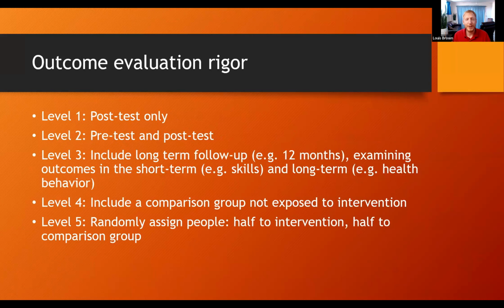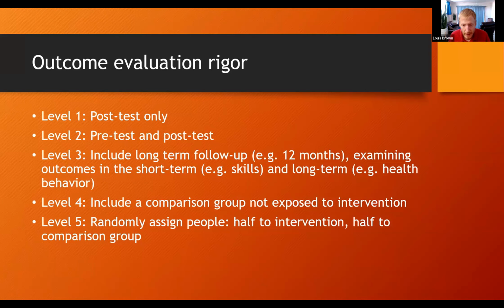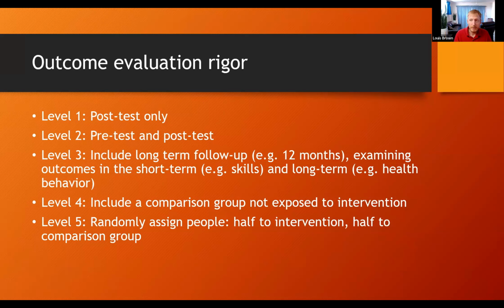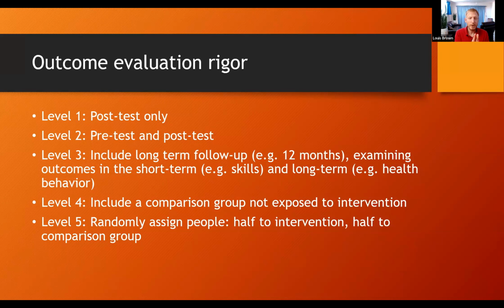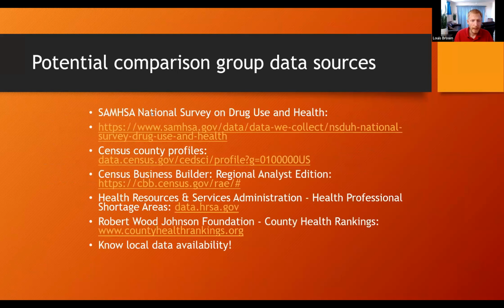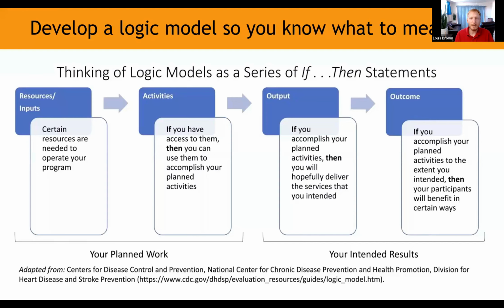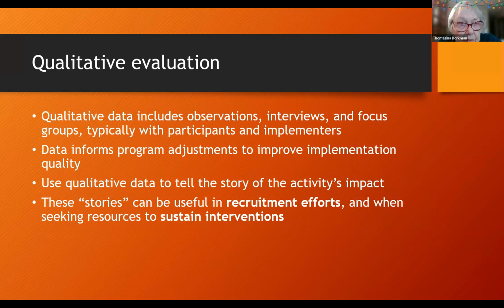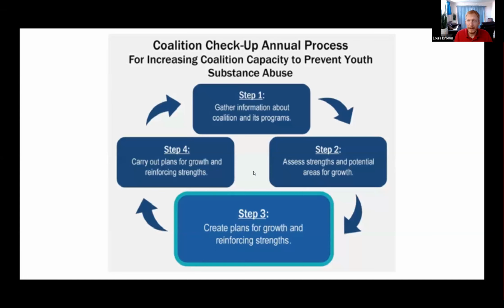How to conduct evaluation research with peer-led interventions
Peer Workforce Conference: Bridging Research and Practice

This presentation and technical assistance session provides an overview of how to conduct evaluation research with peer-led interventions. Different types of evaluation are considered, including quantitative approaches to establish the effectiveness of peer-led interventions. Qualitative approaches to evaluating and improving peerled interventions are also reviewed. Strategies to maximize the use of evaluation findings for continuous quality improvement of implementation are discussed. The
presentation concludes with a set of questions to guide the development of an evaluation plan. Participants will then have the opportunity to consider how they might evaluate their own peer-led interventions and obtain feedback on their ideas.

 Louis Brown, Ph.D. is trained as a community psychologist and works as an Associate Professor of Health Promotion and Behavioral Sciences at the University of Texas Health Science Center at Houston. He studies community-based interventions that promote mental and behavioral health. He has active lines of research with self-help and peer support, community coalitions for healthy youth development, and community health workers addressing Hispanic health disparities.